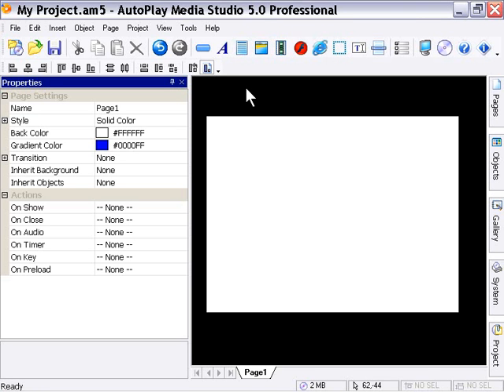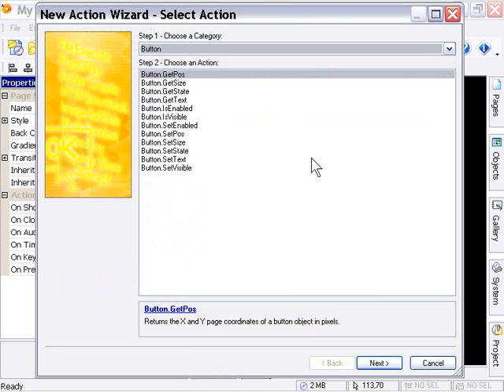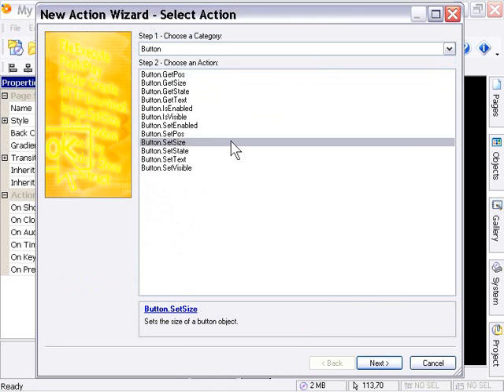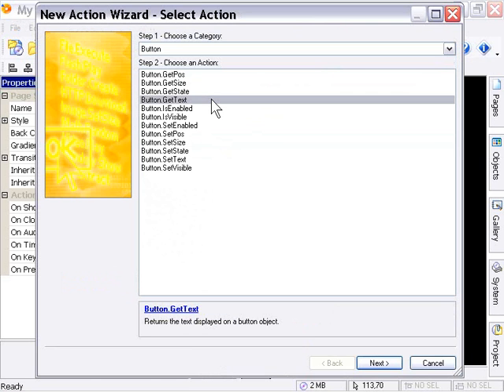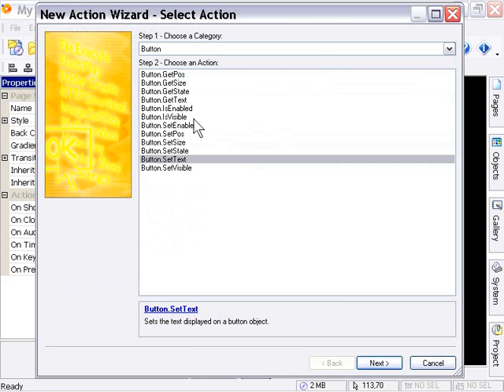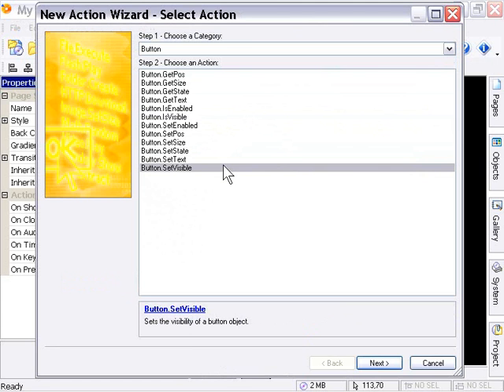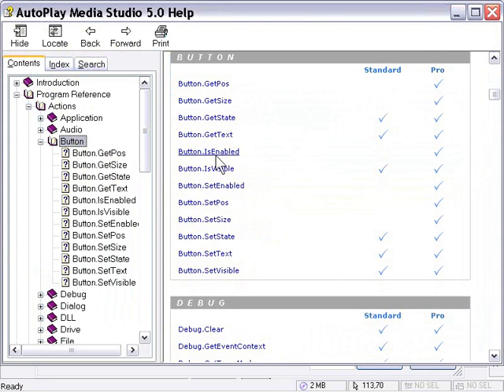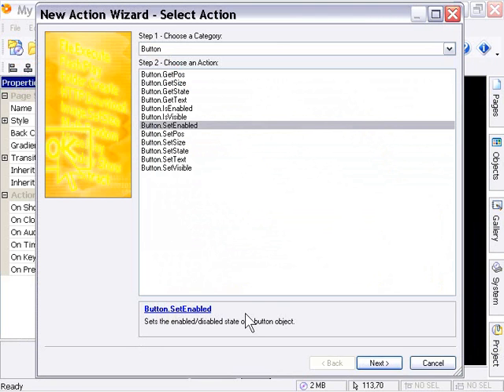AutoPlay Intermediate Chapter 2 Lesson 4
The Button object - Button object examples